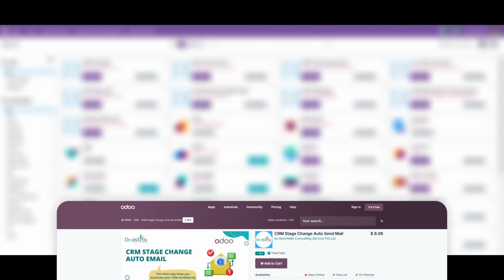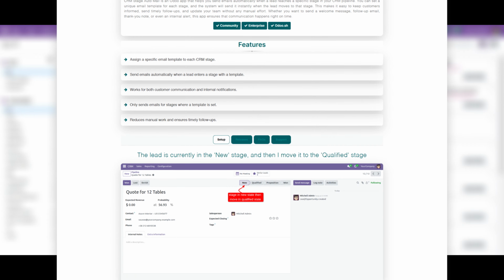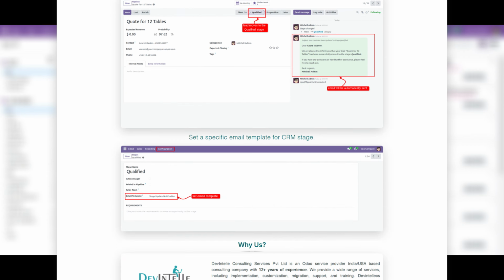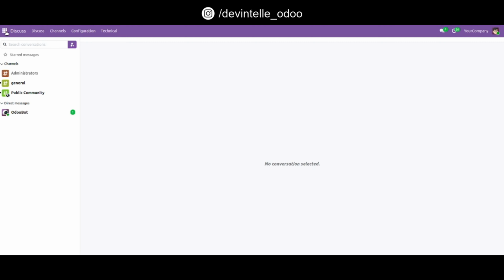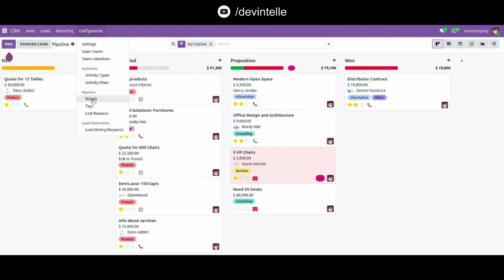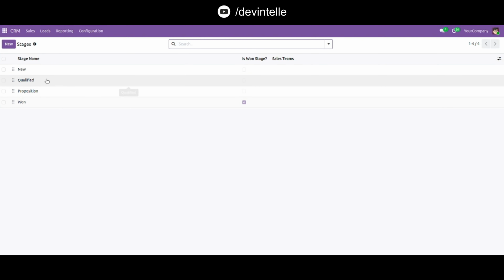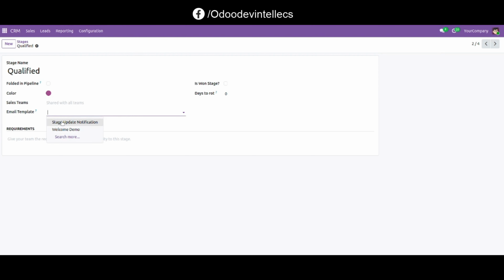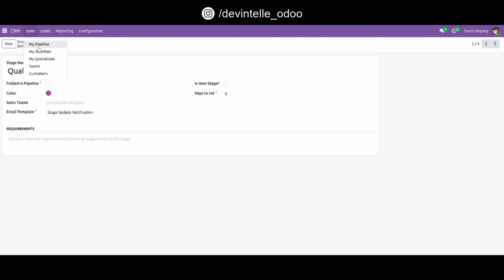How To Create Easily Send Mail When Change The Stages In Odoo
Explore how Odoo can send automated emails the moment a record moves to a new stage. This setup boosts communication, improves follow-ups, and keeps teams aligned without manual effort. A powerful workflow enhancement for CRM, Sales, Projects, Support, and more.

Features:

✅ Auto-send email when stages are updated

✅ Configure stage-based email actions

✅ Maintain consistent communication

✅ Reduce manual follow-ups

✅ Improve workflow process efficiency

skype : devintelle